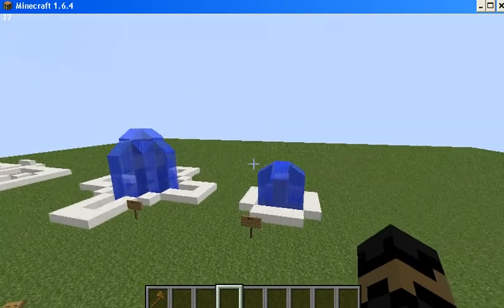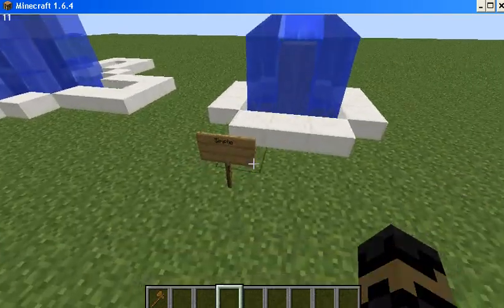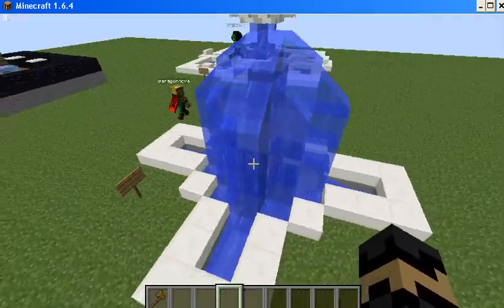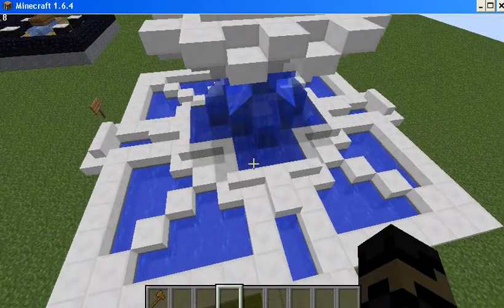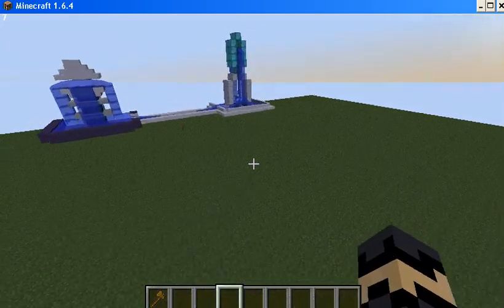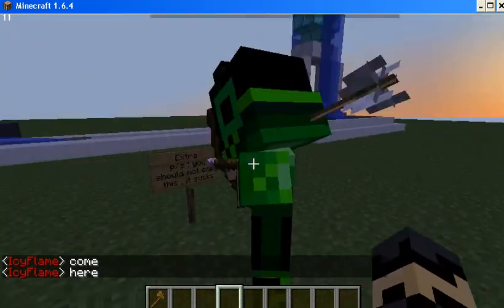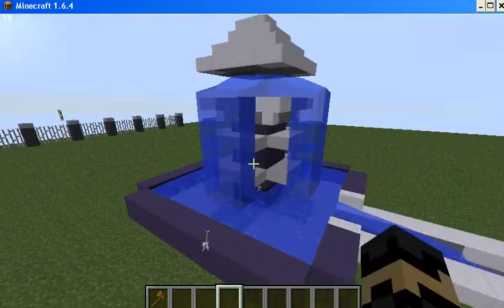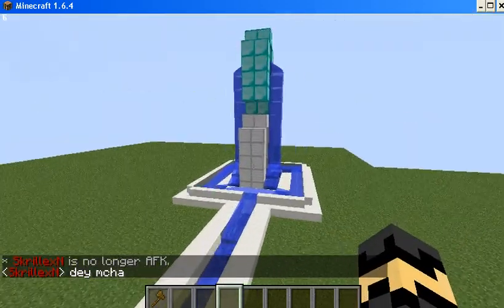[MINECRAFT] Fountain Decorations Ideas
This video show you some ideas to make few fountains .